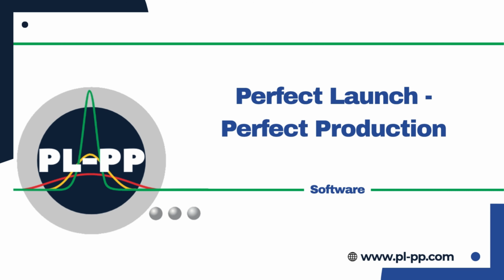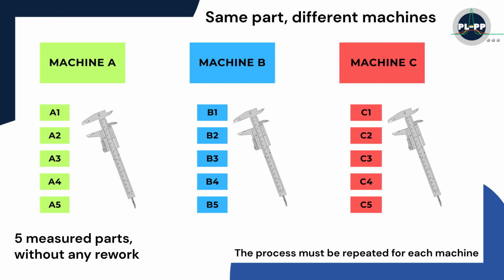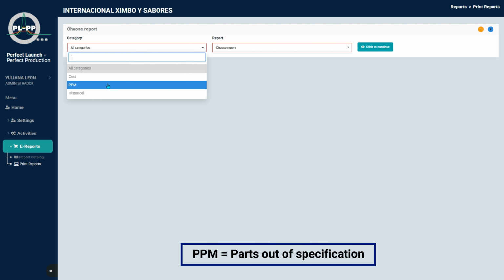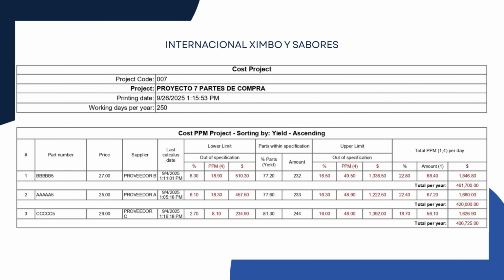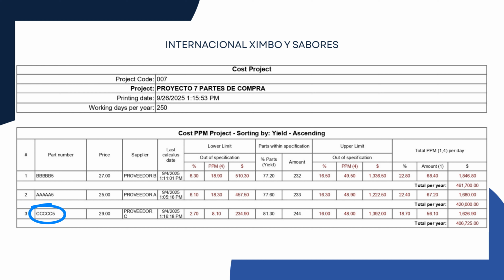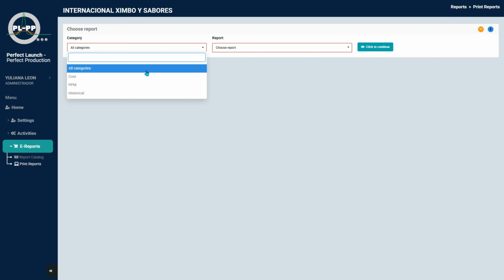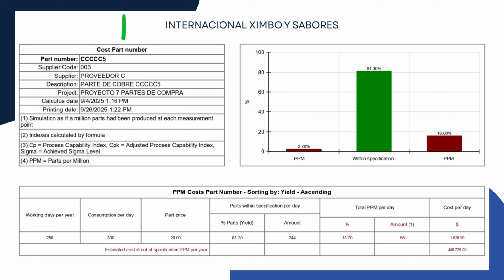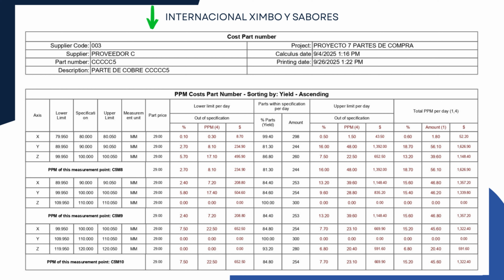1.4 EVALUATING MACHINERY PURCHASES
PL-PP software is a tool that helps you perform the purchase analysis of equipment that meets specifications, without considering price, ensuring greater productivity when purchasing equipment that produces within specifications.